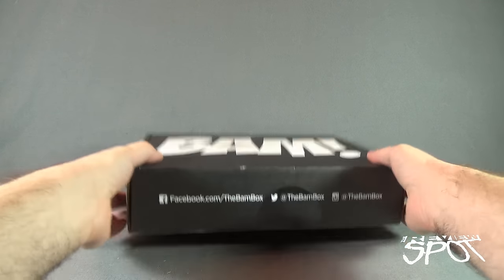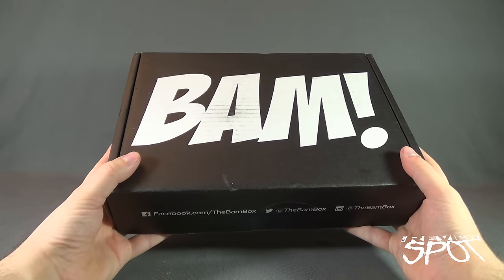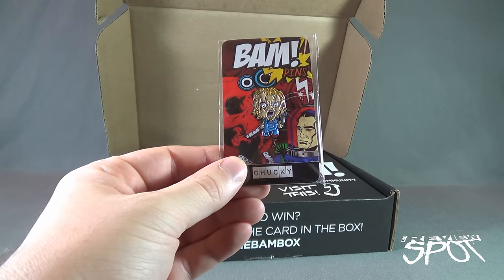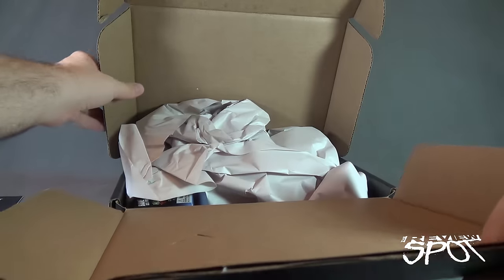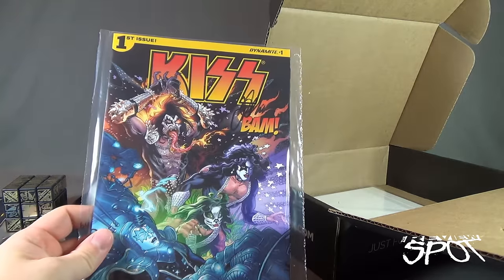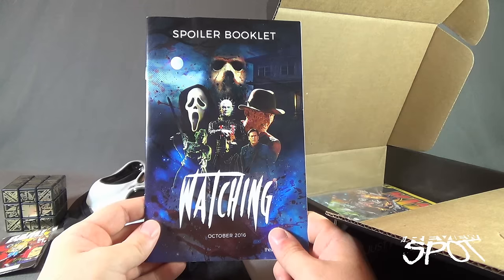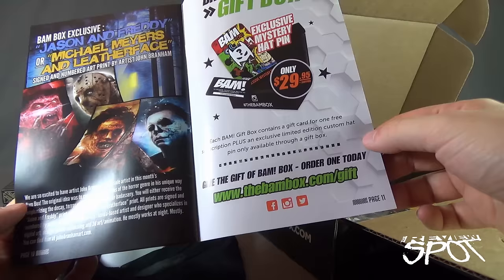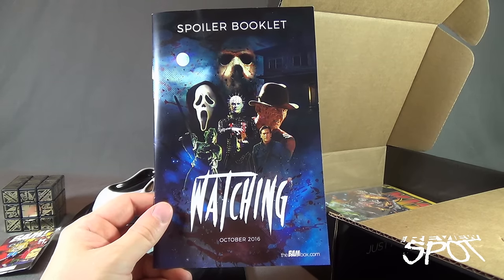Subscription Spot - The Bam Box October 2016 "Watching" Subscription Box UNBOXING!